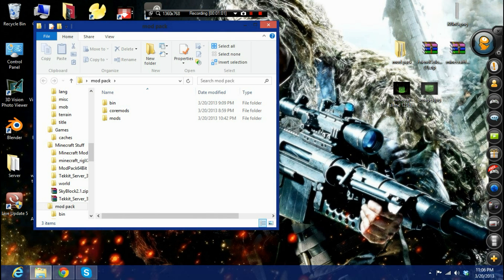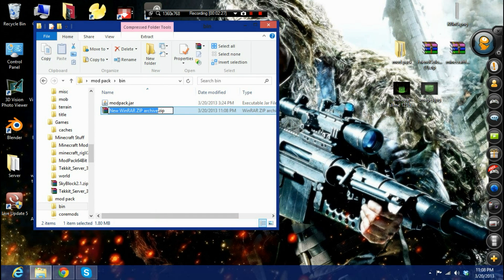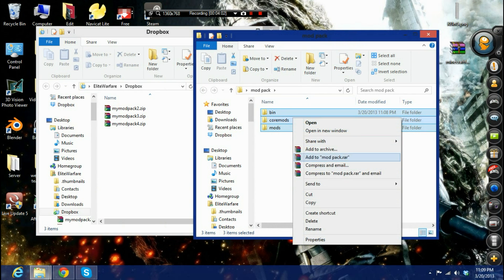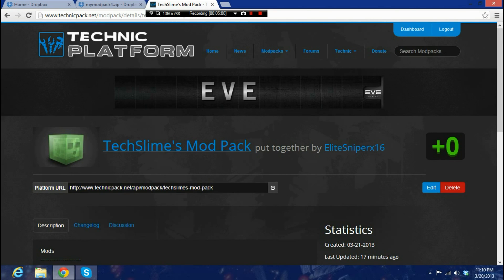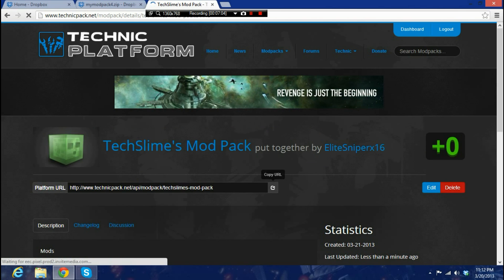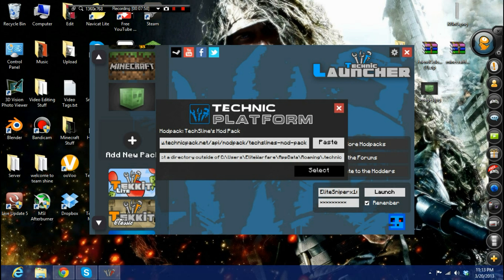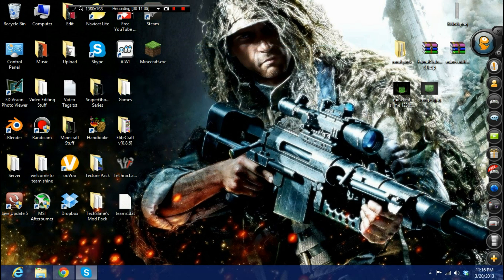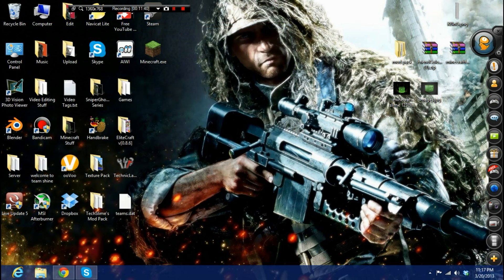How to make a modpack 1.5.2/1.6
Platforum URL: